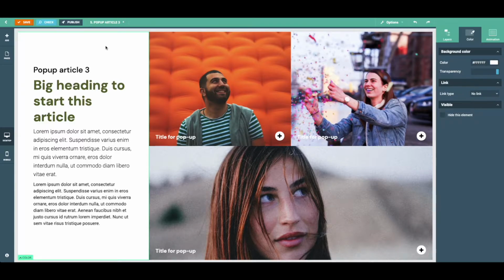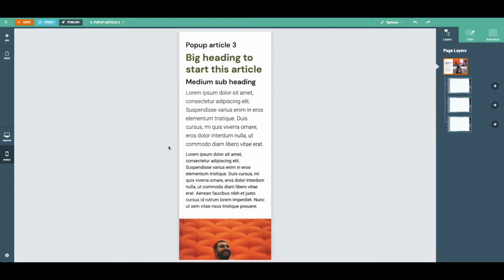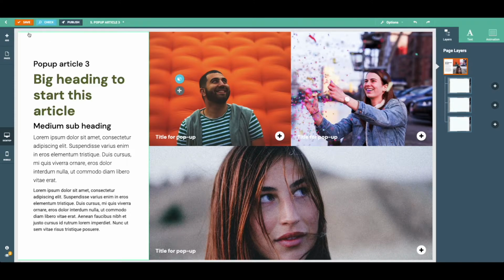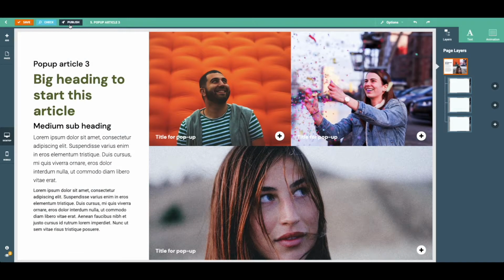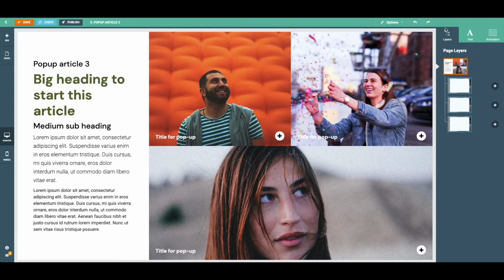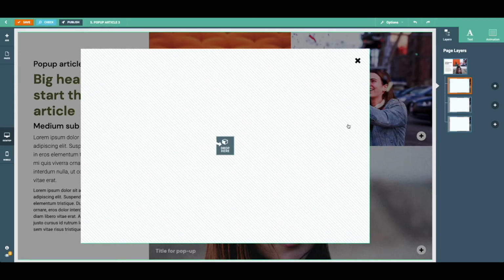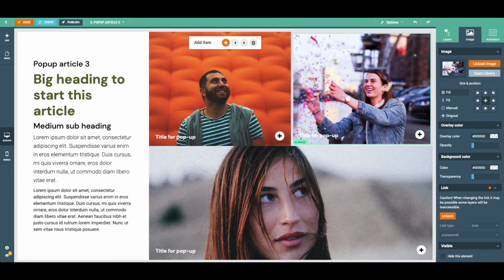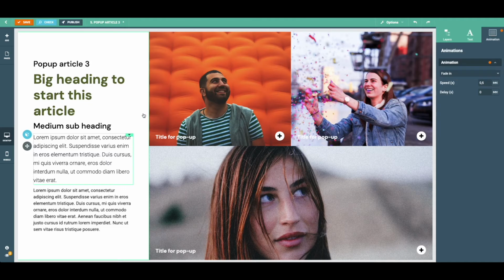Getting started - Block editor - Maglr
In this video, we'll show you the basics of getting started with the drag-and-drop Block editor of the Maglr content creation platform.

0:00 Intro
0:13 Adding elements
0:55 Edit for desktop & mobile
2:05 Save & preview your page
3:43 Edit elements & page layers
6:35 Placing elements